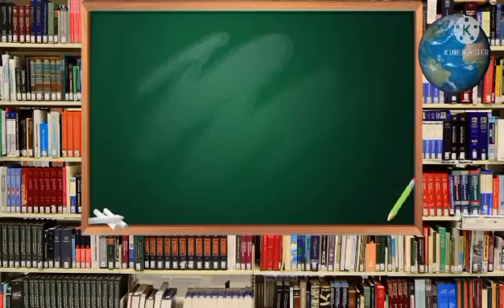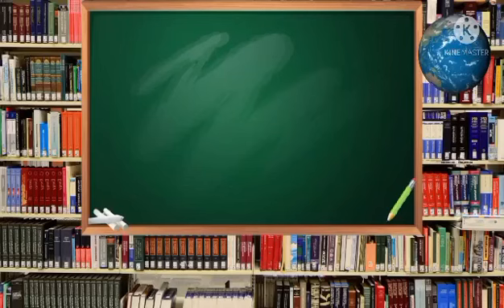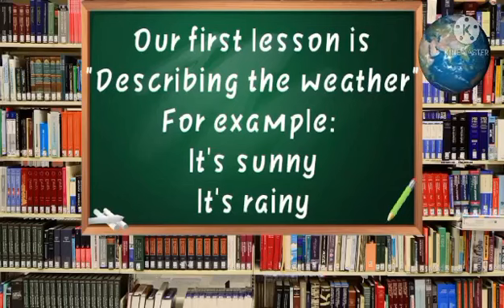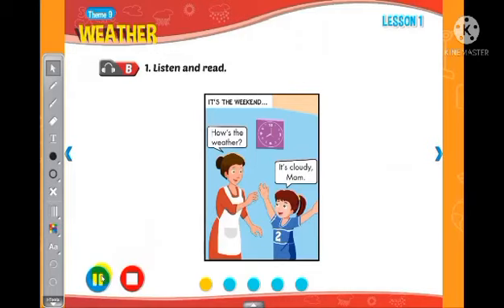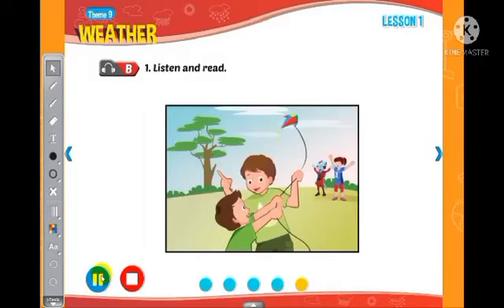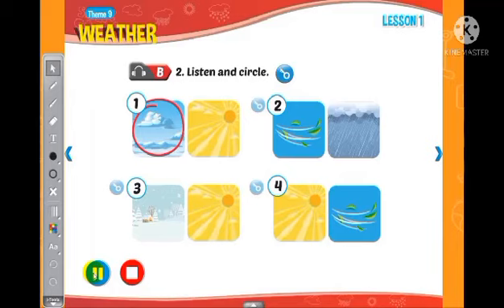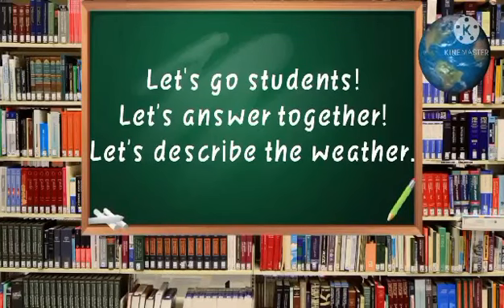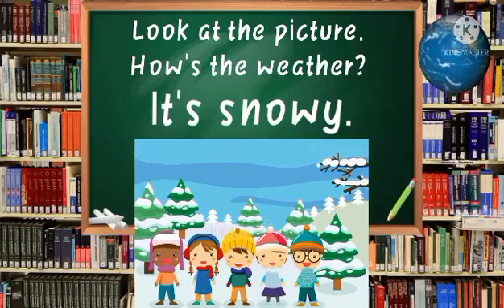Language for grade 2, Sem 2, Finals, Part 1, ((Weather), Describing the weather)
Language for grade 2 students
Language subject
second semester
Part 1
finals
Weather, Describing the weather